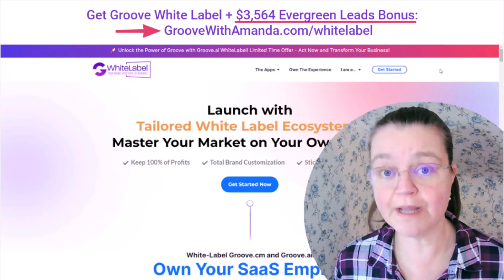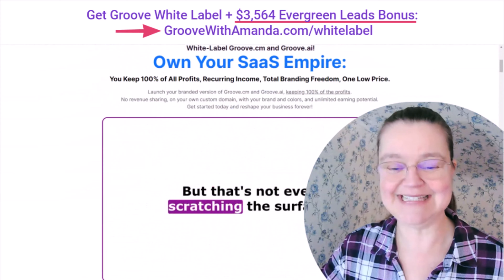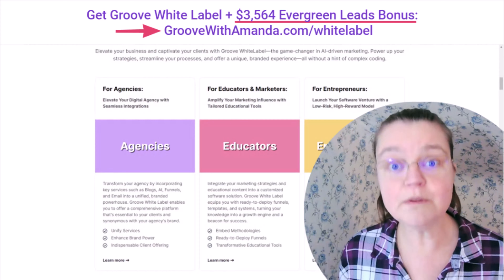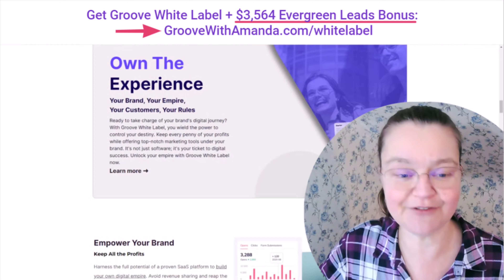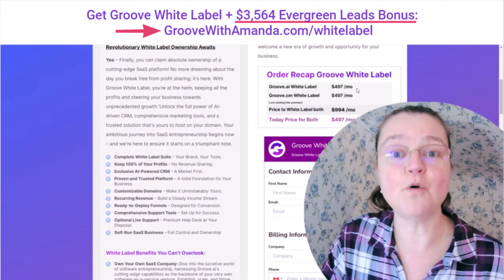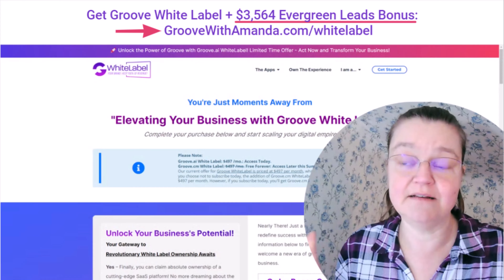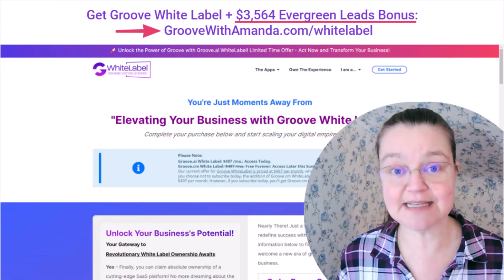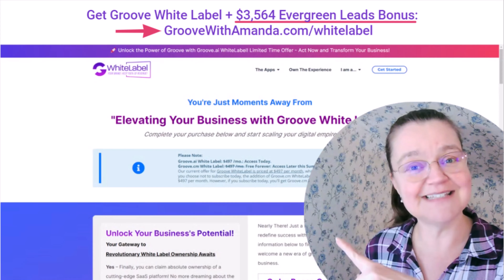Insider's Look: Groove White Label Review & Pricing Revealed! (+ Exclusive Evergreen Traffic Bonus)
🚀 Unveil Your Exclusive Groove White Label Price: Supercharge Your Income with SaaS Passive Profits!

Are you ready to ignite your business with Groove White Label? 🚀

Get set for an electrifying journey that could turbocharge your online success!

In this review, I'm your guide to unlocking Groove's full potential: seamless website building, unstoppable CRM power, and copywriting wizardry—all at your fingertips!

Plus, an exclusive bonus awaits, unlocking evergreen hot leads for your label! 🎁

Imagine branding and selling top-tier software under your name, keeping 100% of profits! 🤯

With Groove, it's about crafting your empire. But here's the best part: I'm here to ignite the fire of possibility within you. Let's explore how Groove can transform your business into a thriving powerhouse.

Break free from limitations and soar to new heights—hit play and let's make your dreams a reality with Groove! 🔥

⏰TIMESTAMPS: Groove White Label Review
00:00 Introduction to Groove White Label 🚀
01:01 Understanding White Label Concept 💡
02:03 Benefits of Groove's 100% Profit Model 💰
03:34 Target Audience: Who Should Consider White Label? 🎯
04:31 Features and Benefits of Groove White Label Apps 📱
05:31 Customization Options and Support Features 🛠️
06:32 Pricing Breakdown for Groove White Label 💵
08:36 Special Bonus Offer: Evergreen Lead Generation 🎁
09:39 Personal Experience with YouTube Marketing 📺
10:37 Overview of Coaching Program Benefits 📋
11:36 Conclusion and Invitation to Dive Deeper into Groove White Label 🔍

NEXT WATCH...

Get to Know Me 😊: Your Friendly Guide to Turing Your Passions Into Passive Income With Evergreen YouTube Marketing

Hey there, I'm Amanda van der Gulik, the driving force behind CleverDough.com! Back in 2007, I embarked on a journey to empower parents with financial literacy tools for kids while sharing inspiring cake decorating ideas.

Little did I know, a few viral videos and a miraculous recovery from a coma in 2016 would shape my mission.

This revelation ignited a passion to help fellow entrepreneurs create passive income streams from their passions.

With years of learning and mastering the YouTube algorithm, over 90% of my new videos now rank within the top search results in just 24 hours, fueling my mission to expand income one evergreen funnel at a time.

What did you find most helpful or inspiring in today's video? 🌟

🎁 My Little Way to Say Thank You ❤️
Just a heads up, some of the links in this video are affiliate links, which means if you click on one of them and make a purchase, I may earn a small commission, at of course no extra cost to you. It's a little way you can show your support for me and my channel, all while snagging some awesome goodies for yourself. Thanks a bunch for being amazing! 🌟

Don't forget to check out the exclusive Groove White Label offer for passive recurring income and hot leads bonus here: 💰